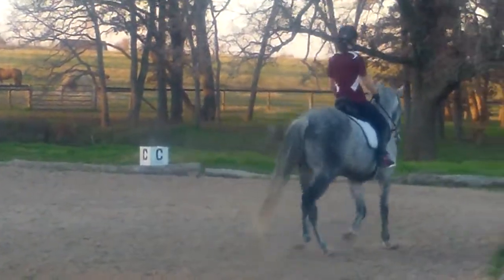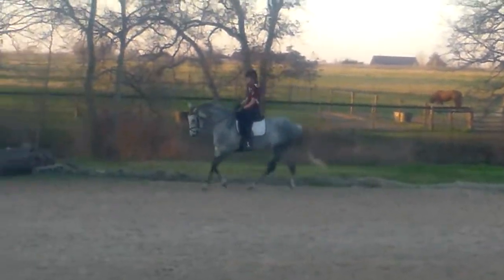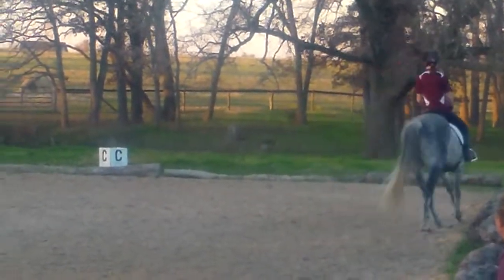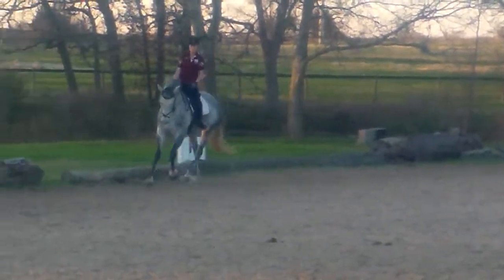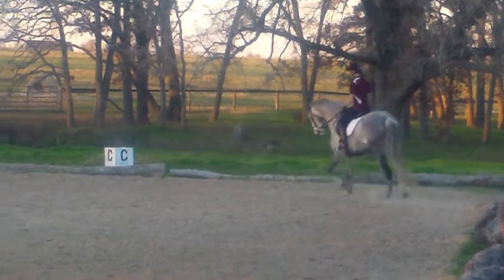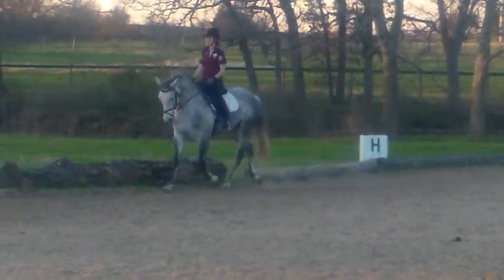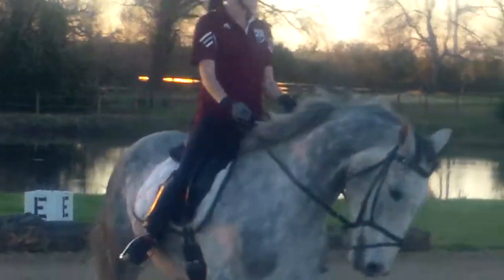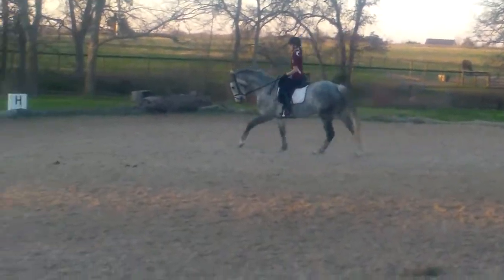Donovan Feb 2015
Working on traction control in the left lead canter, hah!

Sharing a snapshot of the progress we've made so far.  Love him. =)